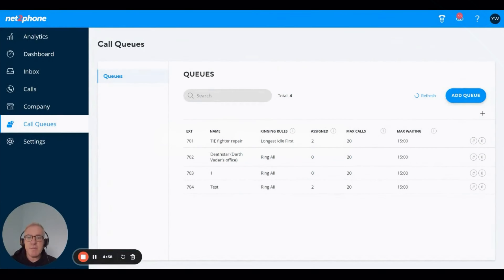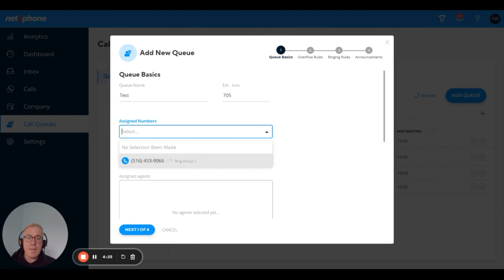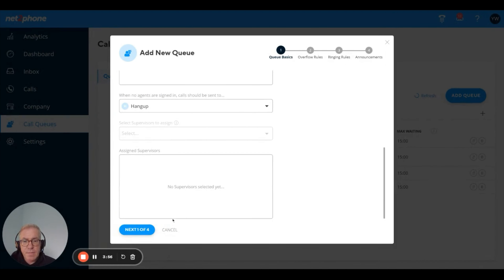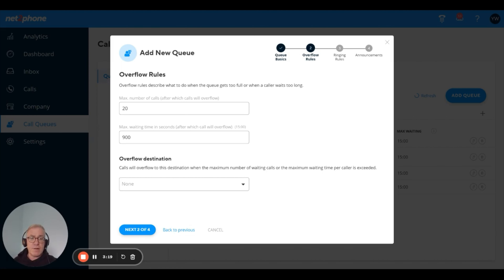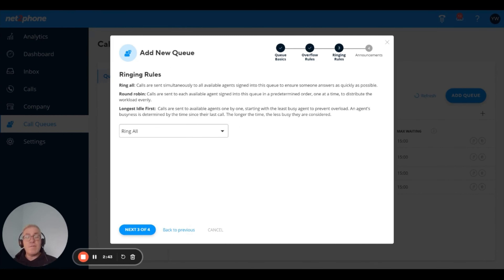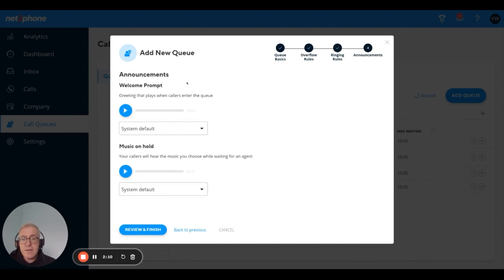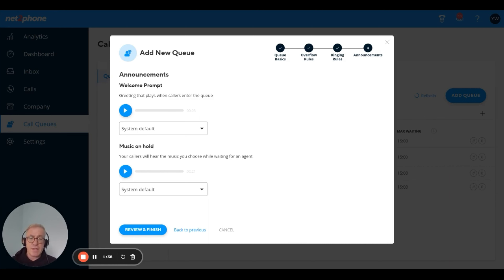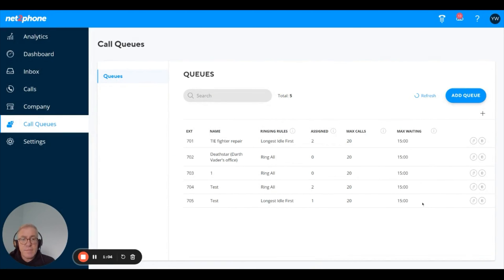Setting up a New Queue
In this video, we will demonstrate how to add a queue, assign agents, set up overflow rules, and choose call distribution options.